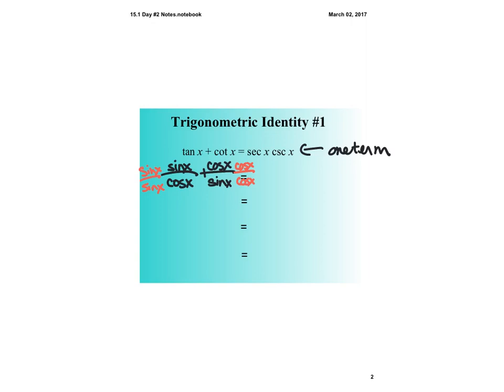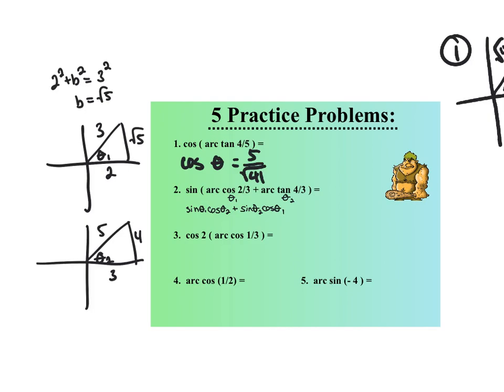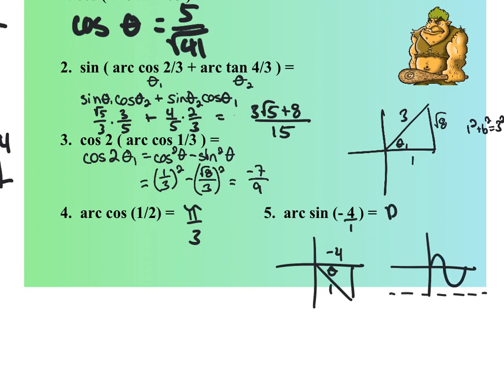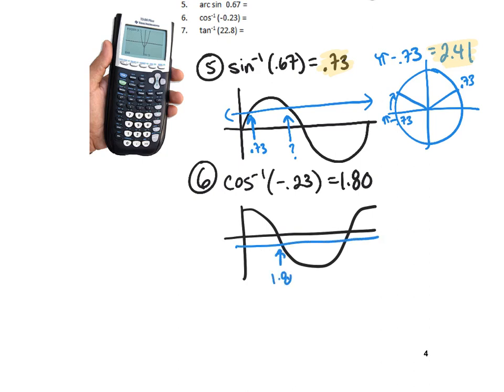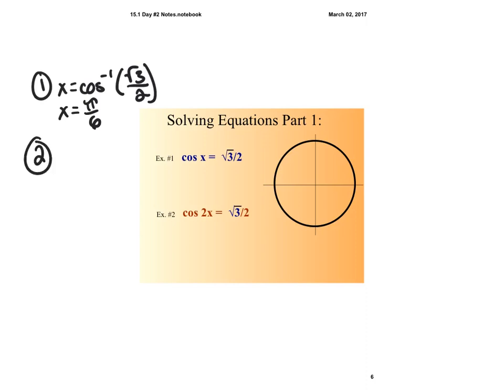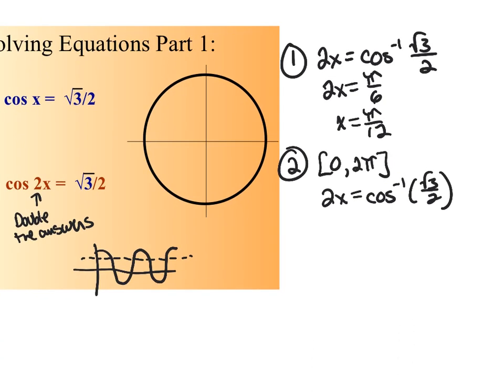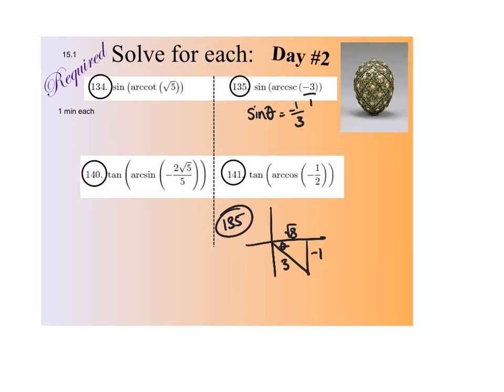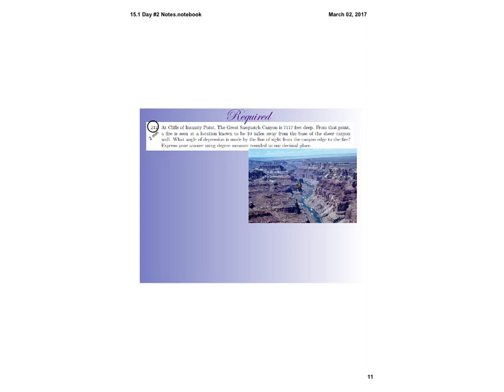HPC 15.1 day 2